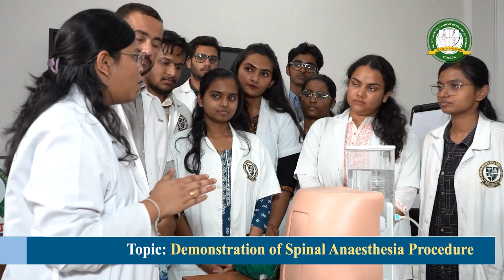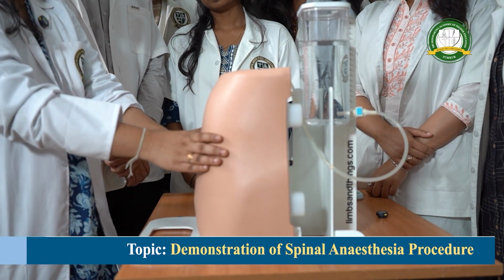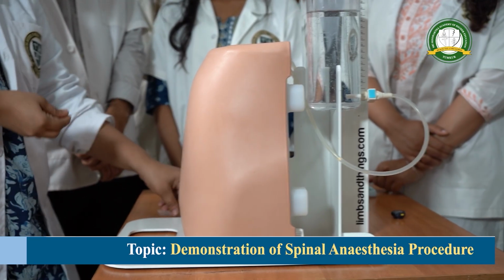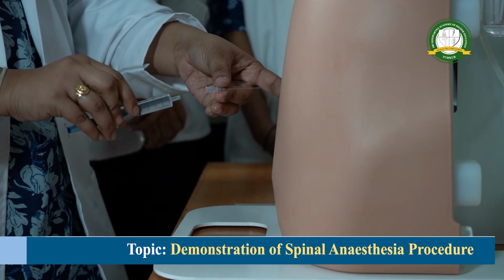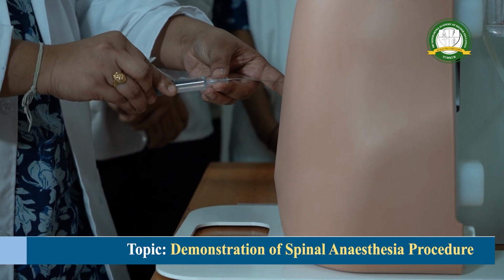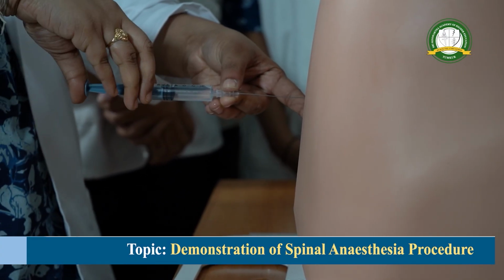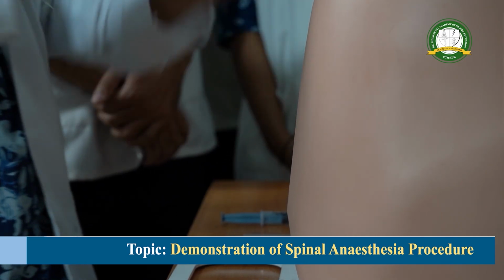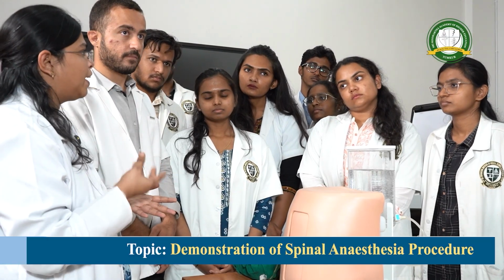Demonstration of Spinal Anaesthesia Procedure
Dept. of Anaesthesiology